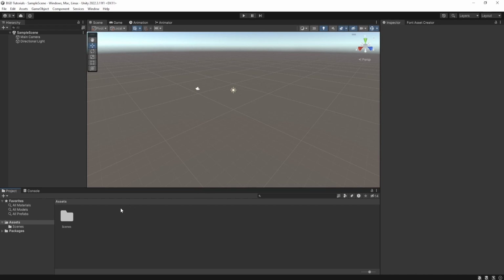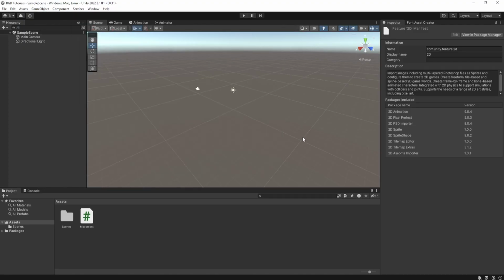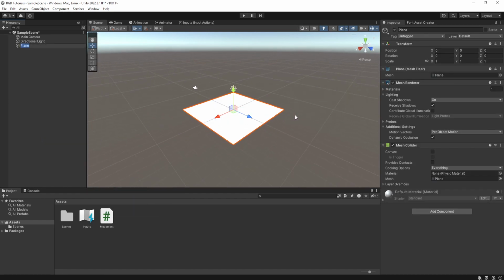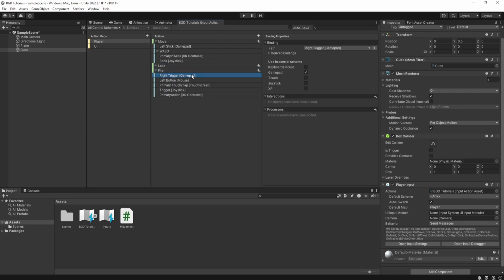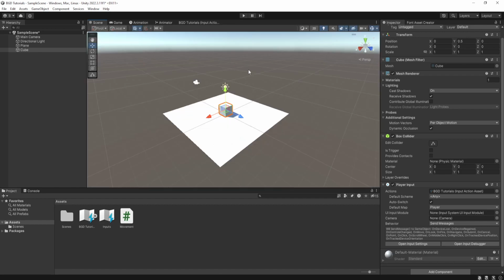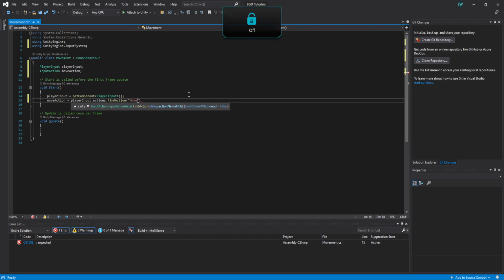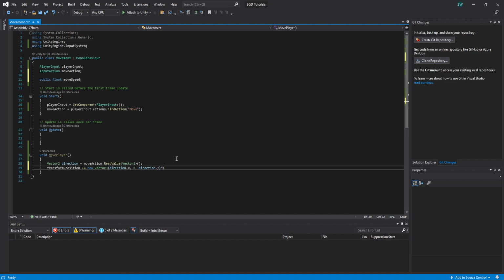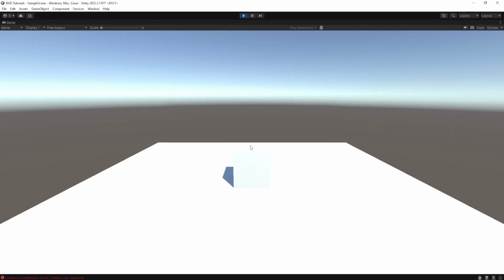How To Add 3D Movement Using Unity's New Input System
This is a tutorial video in Unity 3D. It shows how to add movement using Unity's New Input System. I hope you enjoy!

00:00 Intro
00:10 Explanations
01:47 Installing New Input System
03:32 Input Maps and Action
12:20 Code Start
18:37 Final Setup
20:21 Extra Explanation
21:26 Outro